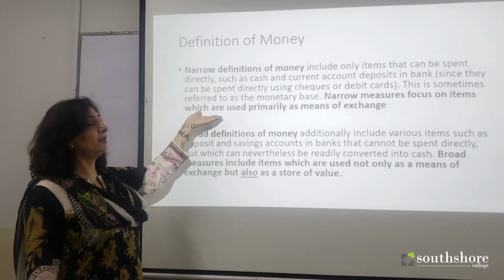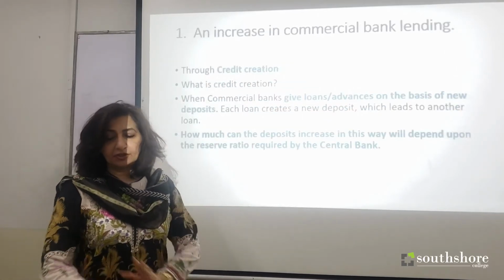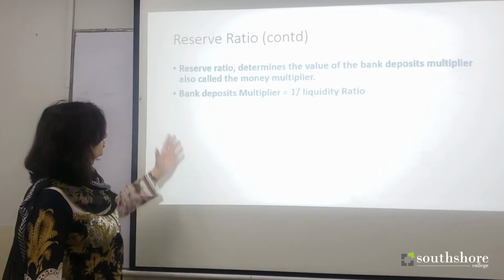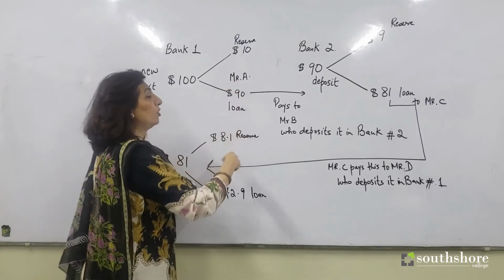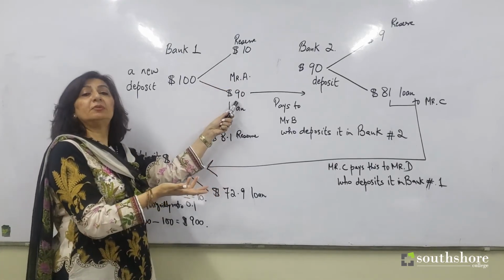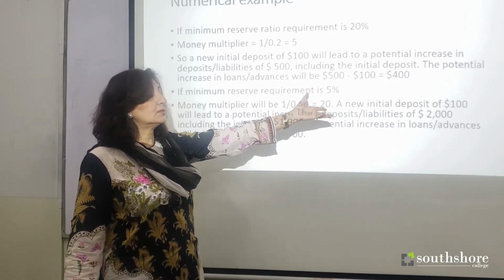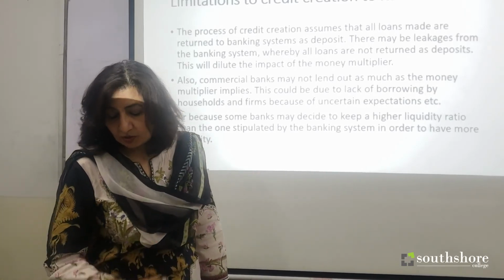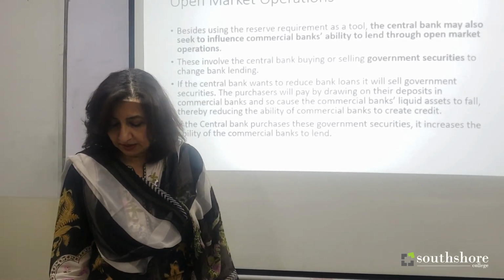Southshore Video Classroom - A2 Economics with Husna Kazi - Session 3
A2 Economics - Supply of Money (Part 1)
Whats causes an increase in supply of money?
(1) Increase in commercial bank lending through:
    (i) Liquidity ratio/lowering of minimum reserve requirement
   (ii) Open market operations (OMO)